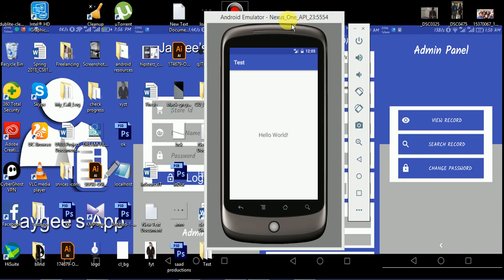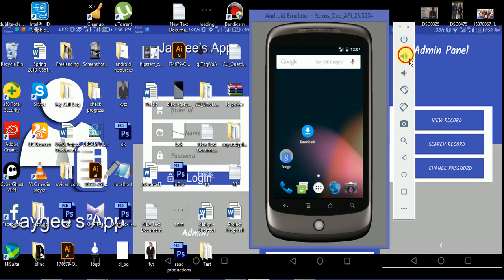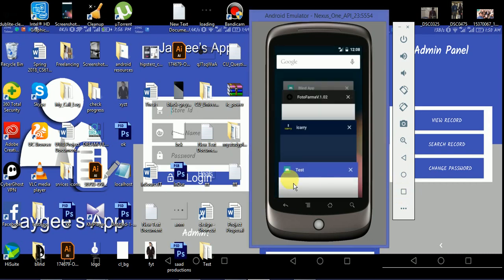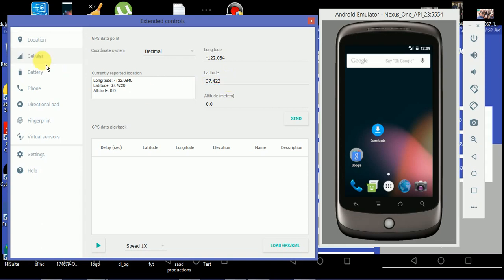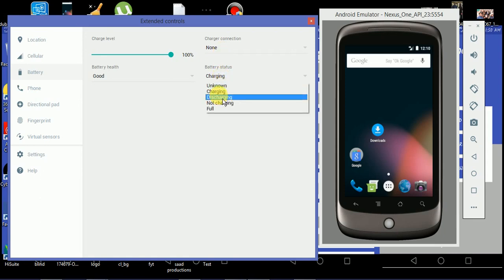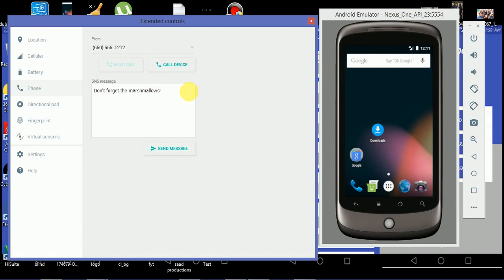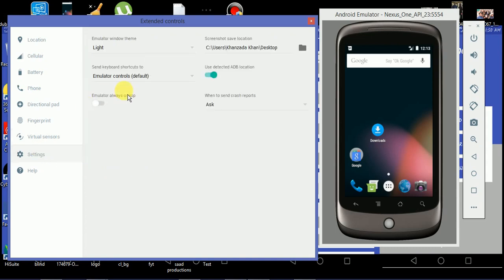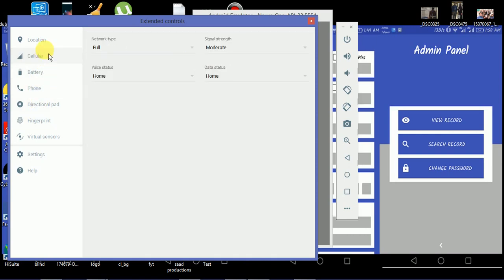Android Tutorials for Bigginers 7 # Exploring Android Emulator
How to use Android Virtual Device for testing our applications?